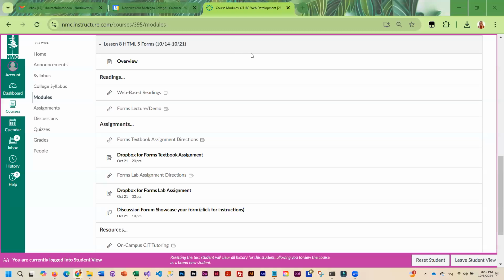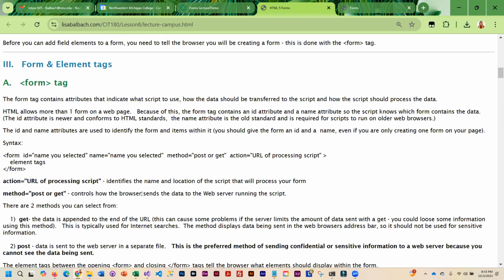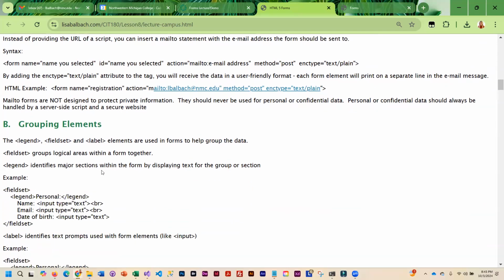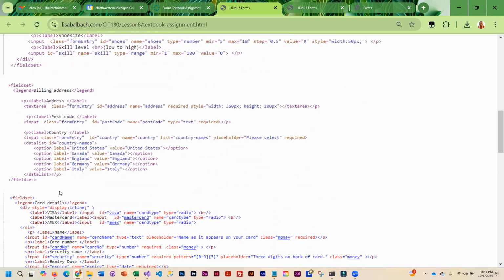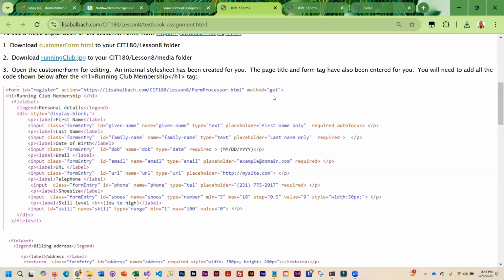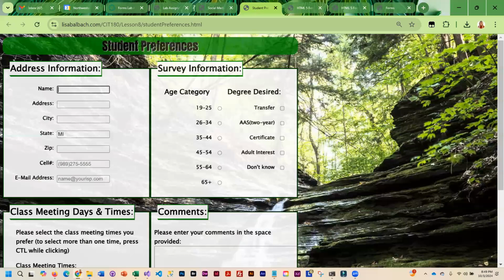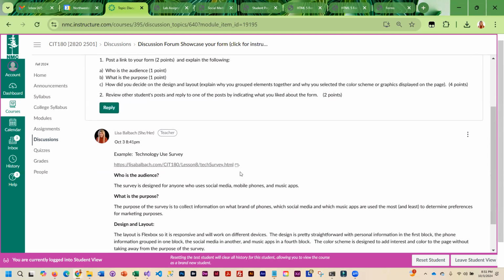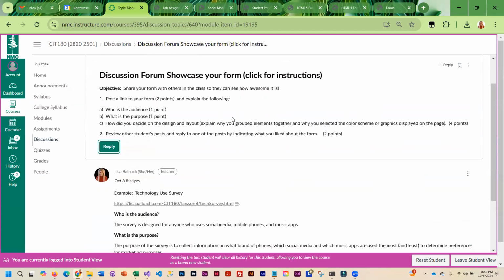CIT180 Lesson 8 Overview Fall 2024